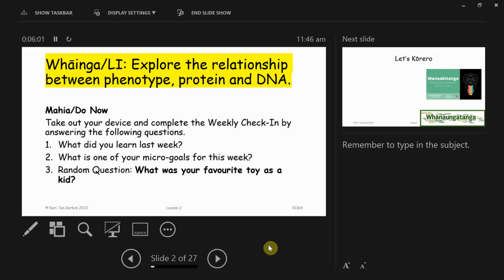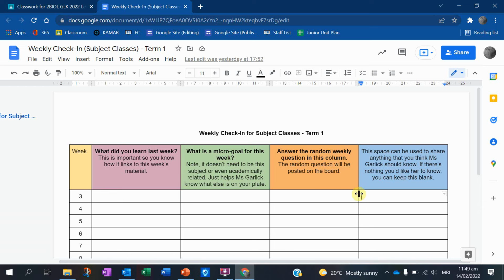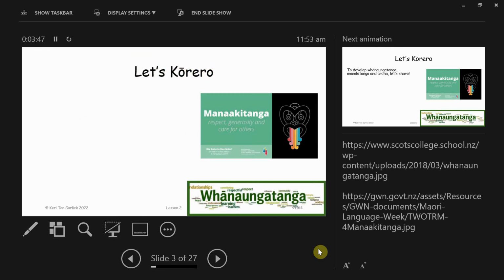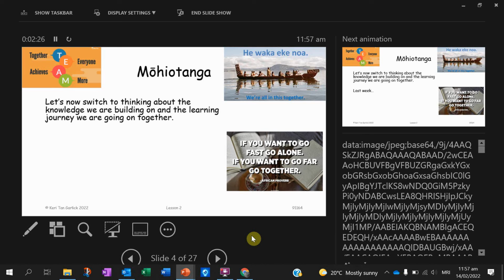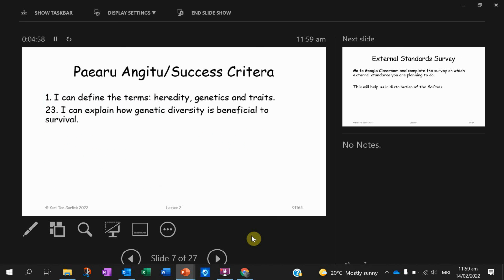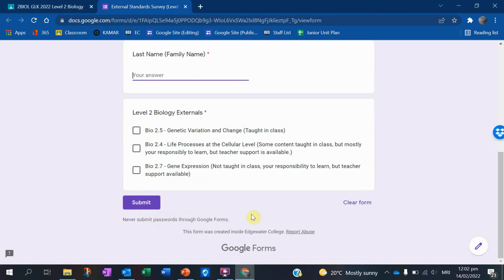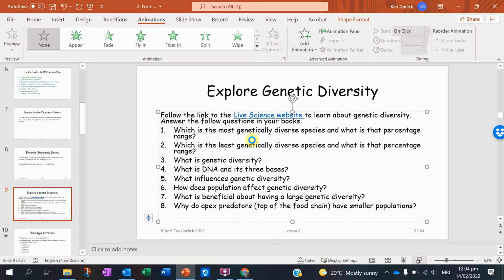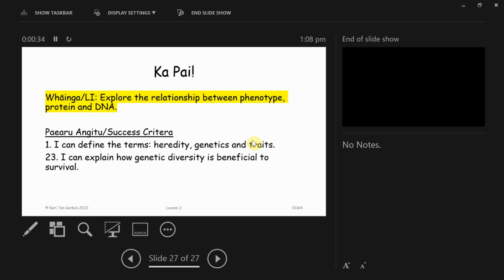2. Phenotype to DNA (Part 1)